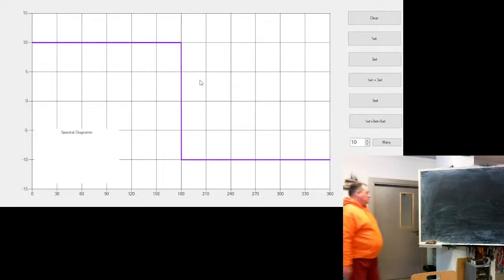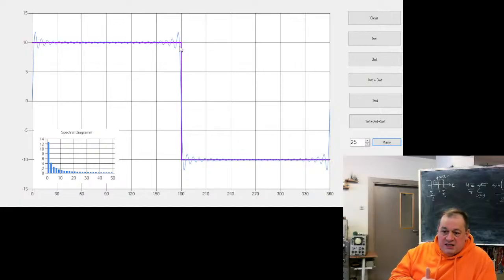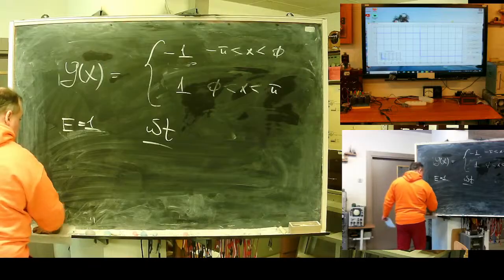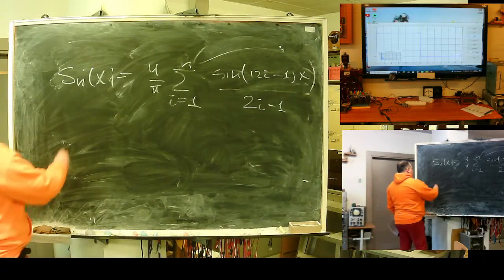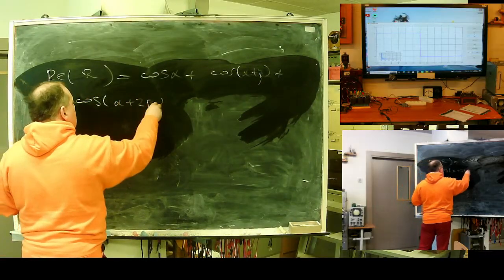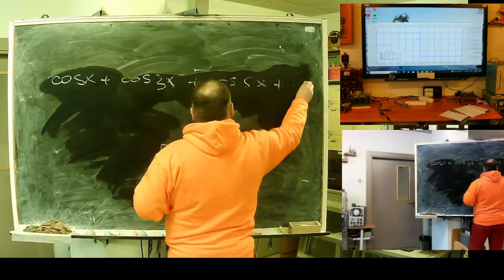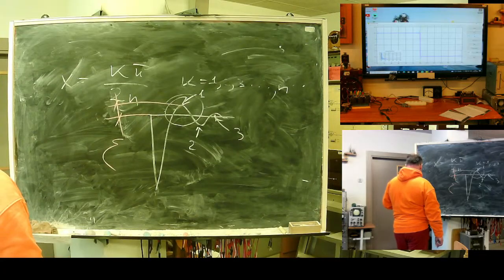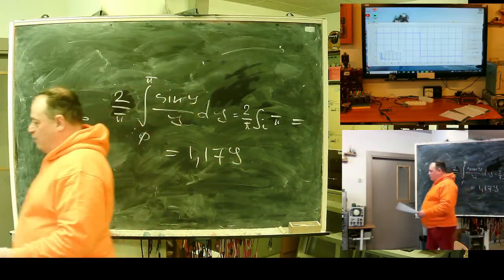Theory of signals Lecture 6. Gibb’s paradox.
Theory of signals Lecture 6. Remarks on Fourier transform precision. Gibb’s paradox.